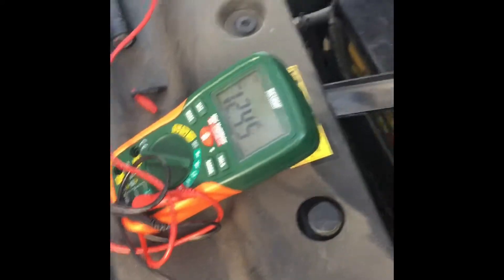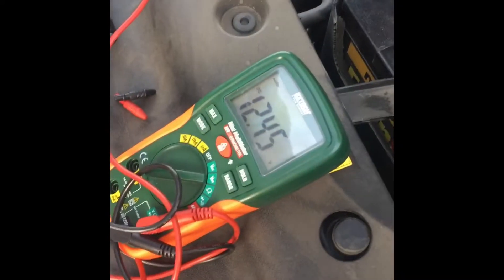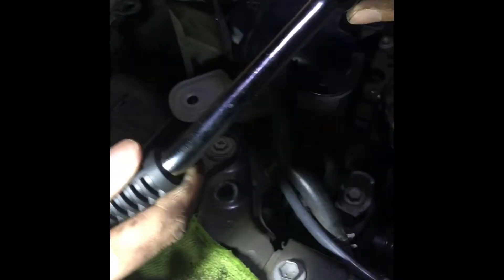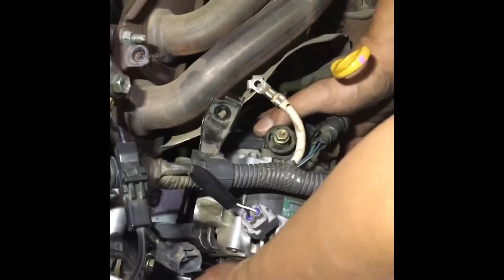Toyota Alternator Problems - Fix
Fix Toyota Alternator Problems